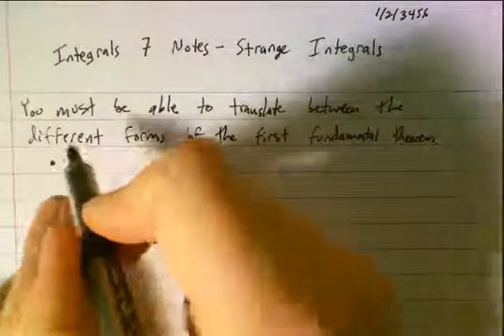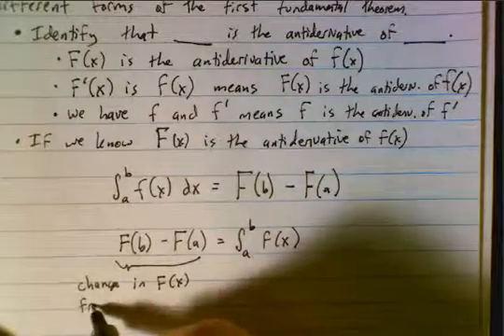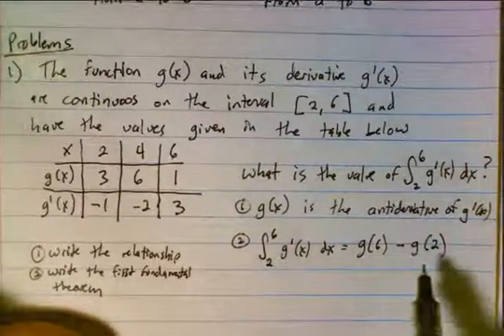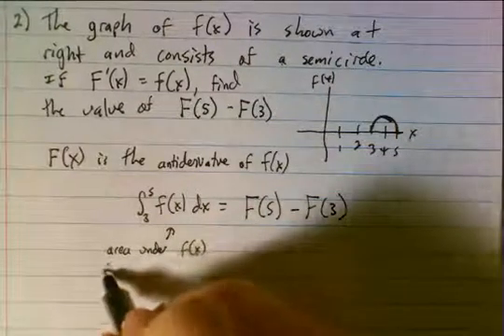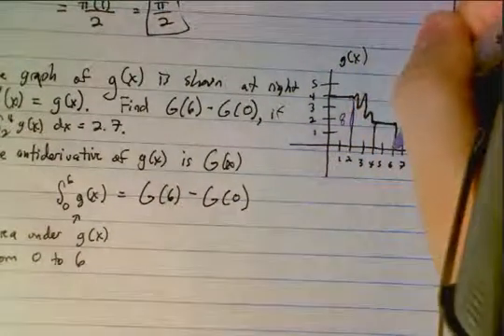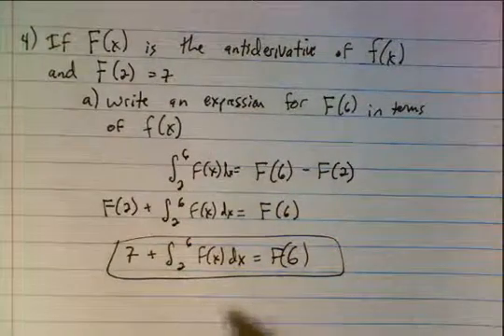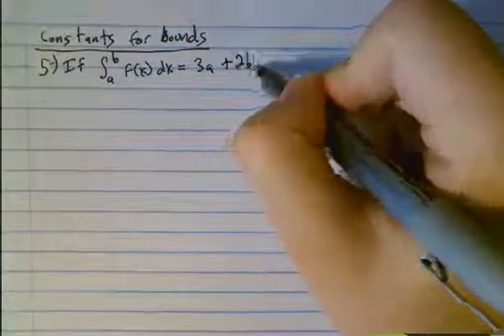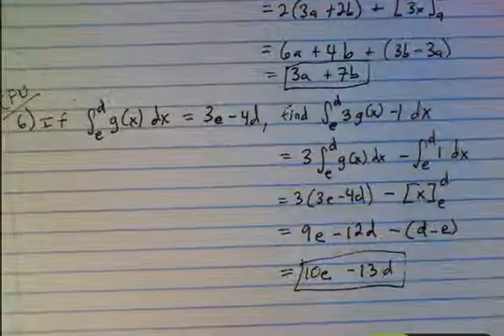Int 7 Notes Strange Integrals